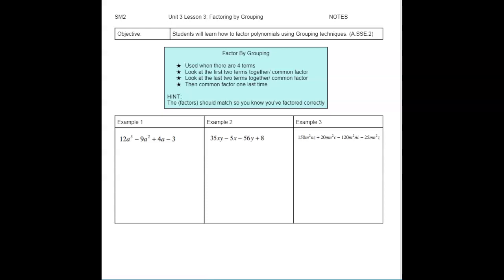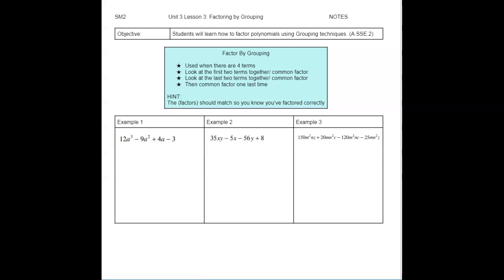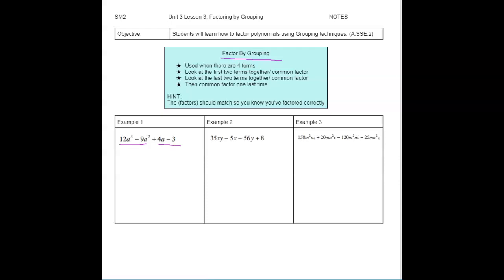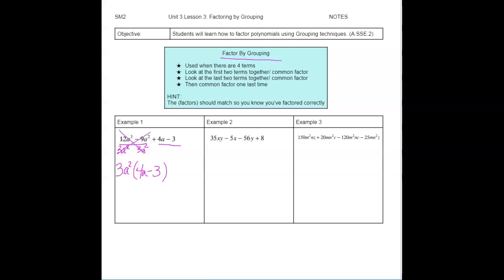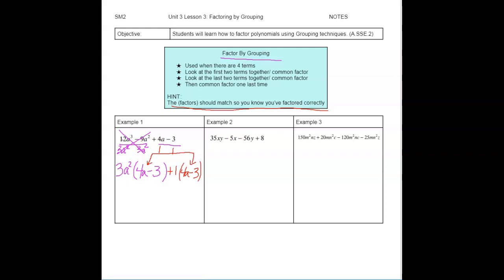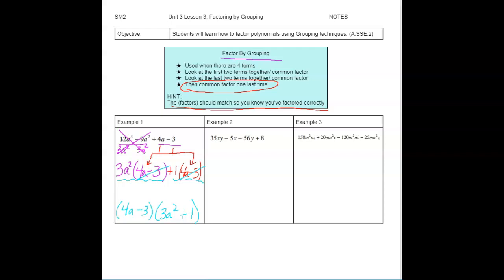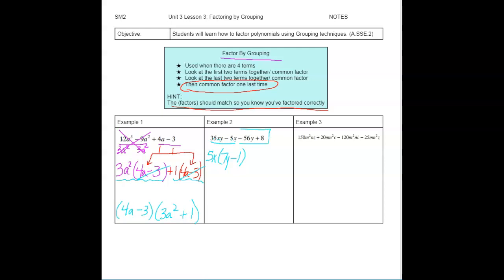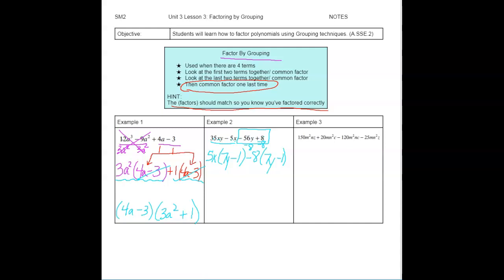SM2 3.3 Factor by Grouping Notes